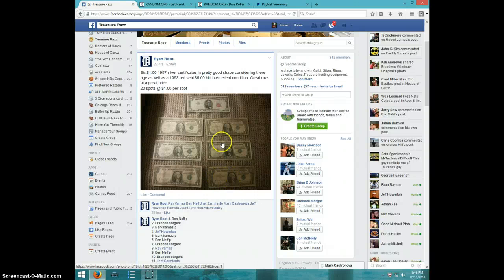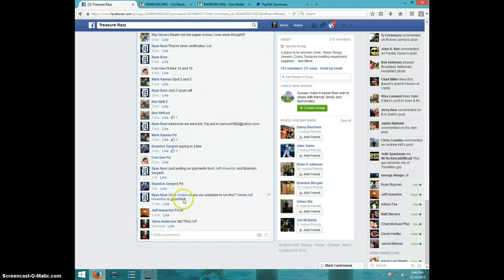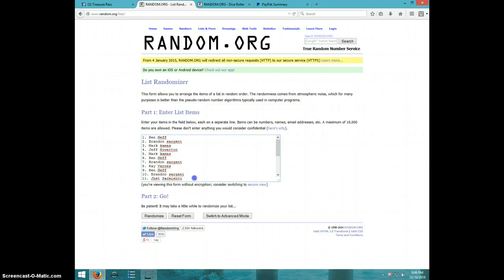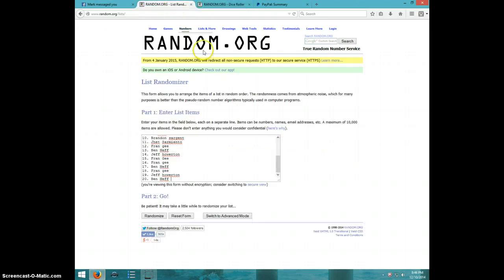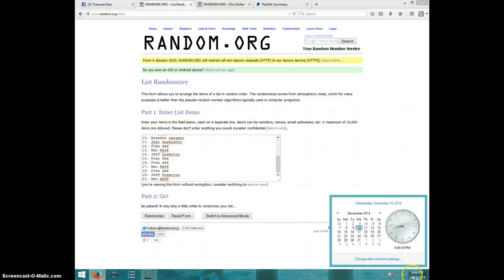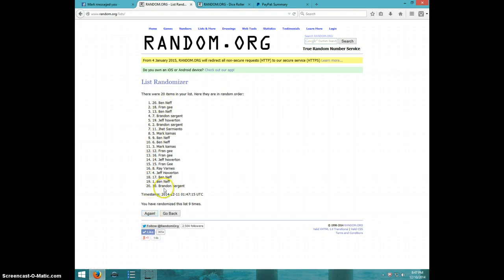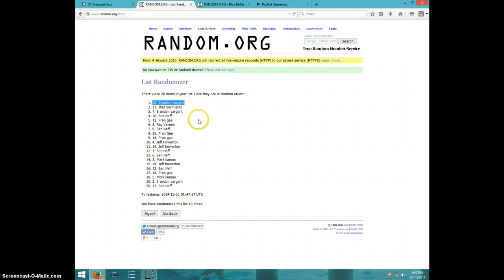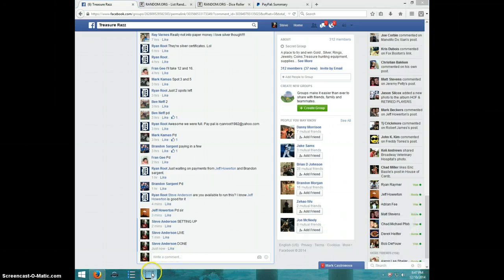SILVER CERTIFICATE LOT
RYAN ROOT